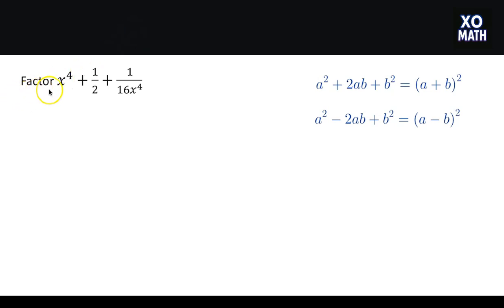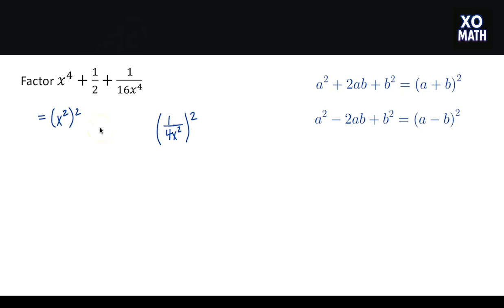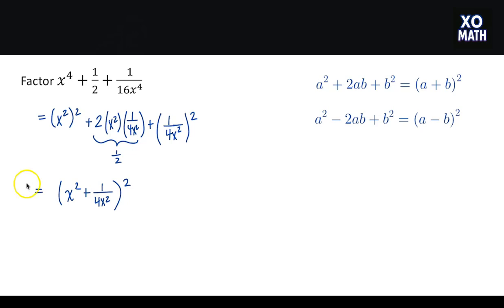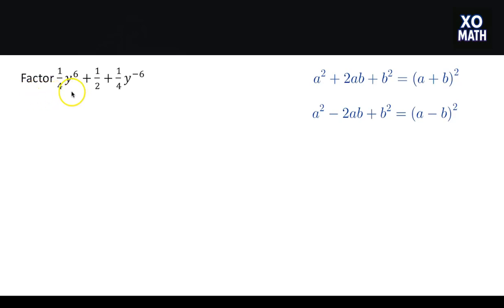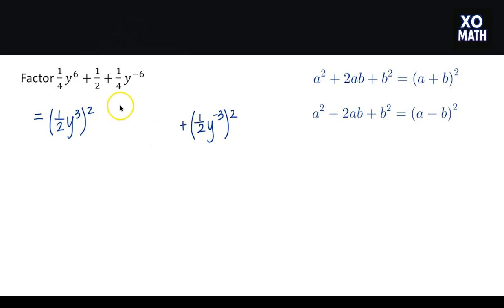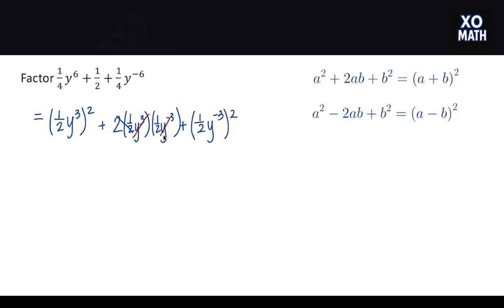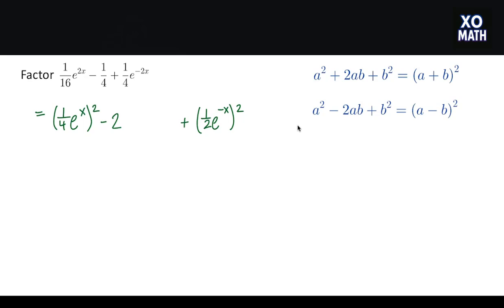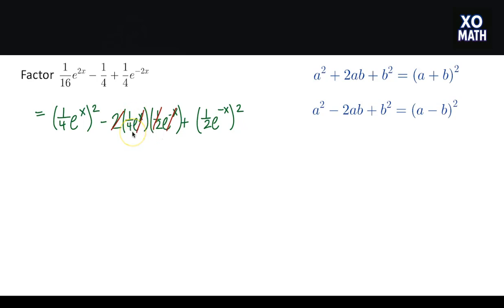Factoring Complex Perfect Square Trinomials with Fractions and Negative Exponents | Calc 2 Prep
In this Calc 2 prep lesson, we tackle challenging perfect square trinomials involving fractions, negative exponents, and exponential expressions. Learn how to recognize and factor expressions like

x⁴ plus ½ plus 1 over 16x⁴

¼y⁶ plus ½ plus ¼y⁻⁶

1/16e²ˣ minus ¼ plus ¼e⁻²ˣ
by rewriting them into standard forms and confirming the perfect square structure.

This lesson is ideal for students in Algebra 2, Precalculus, or those preparing for Calculus and need a strong foundation in advanced factoring techniques.